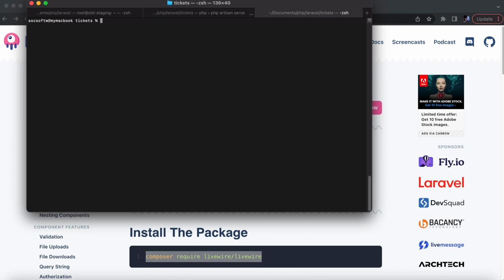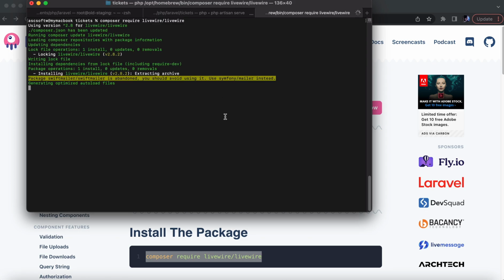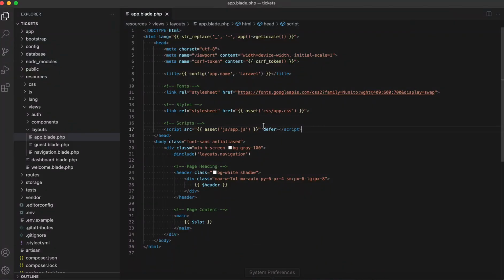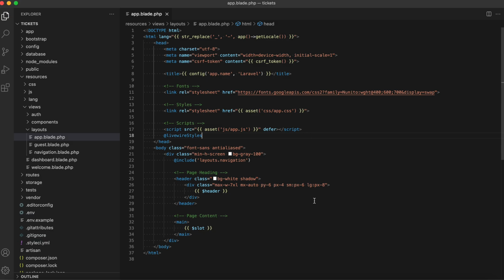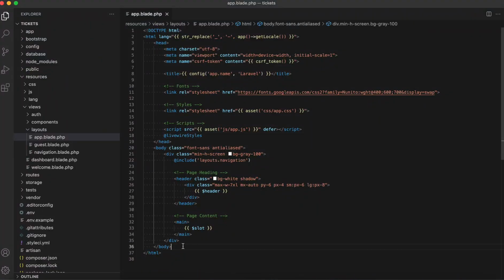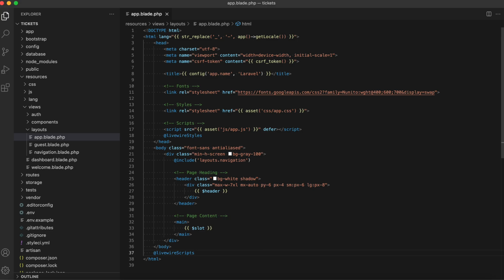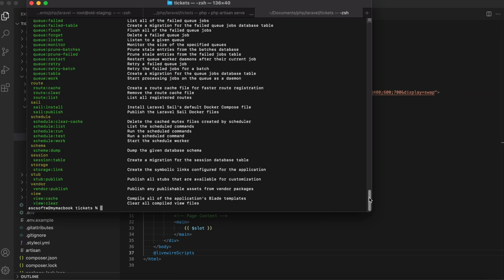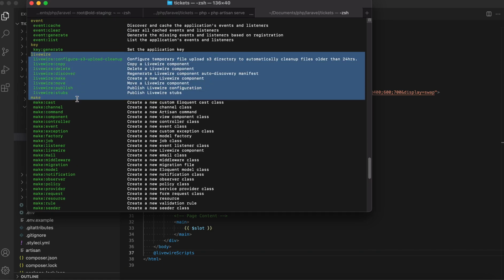Install Livewire on Laravel Project using Breeze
In this Video, we will Livewire on a Laravel Project which already has Breeze installed. Breeze automatically installs AlpineJS and Tailwind CSS. By installing Livewire on a Project, we can make it TALL (Tailwind, Alpine, Laravel & Livewire) Stack